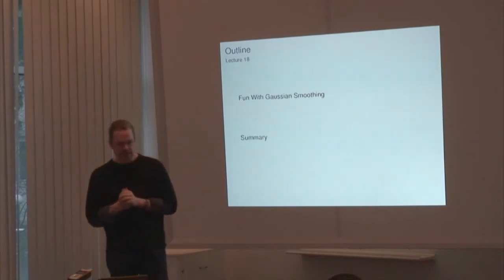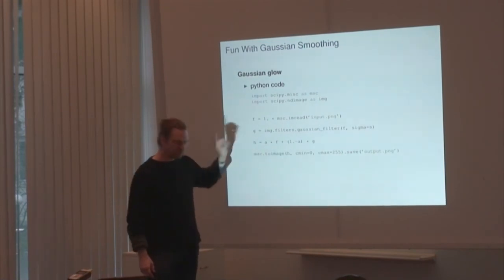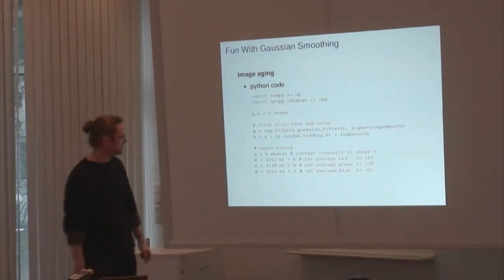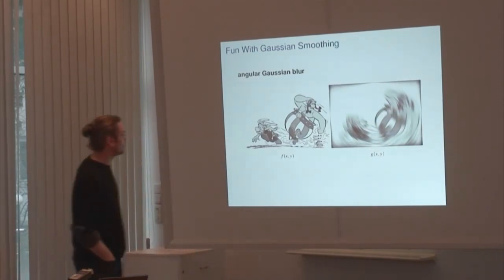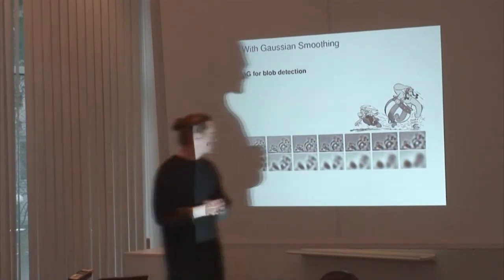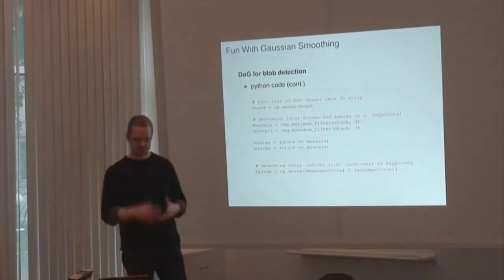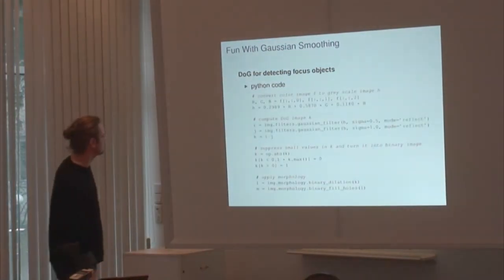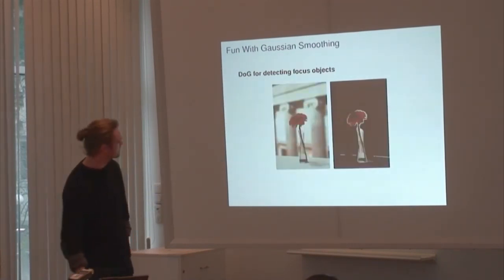Image Processing, Retrieval and Analysis - Lecture 017 (2014-12-22)